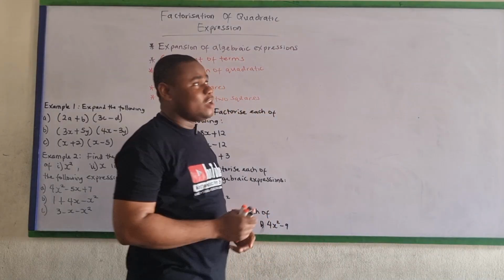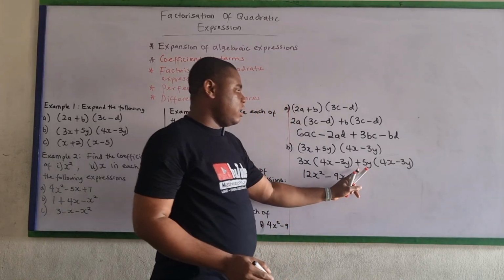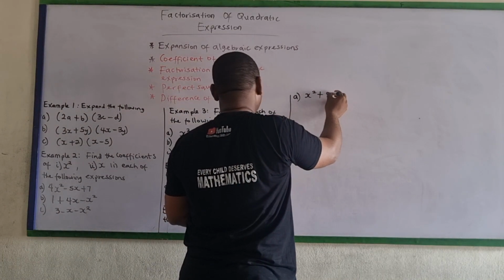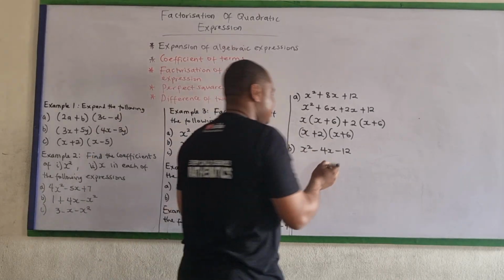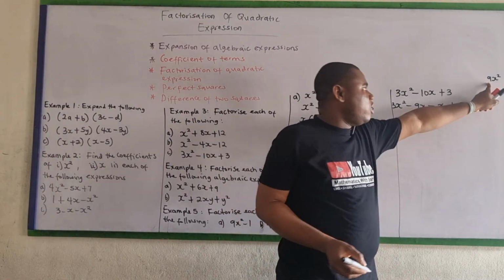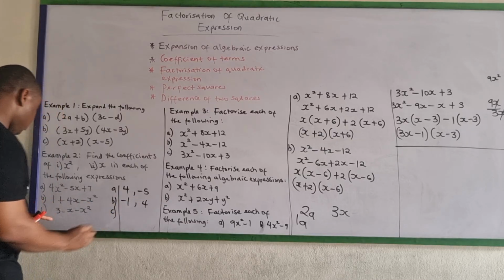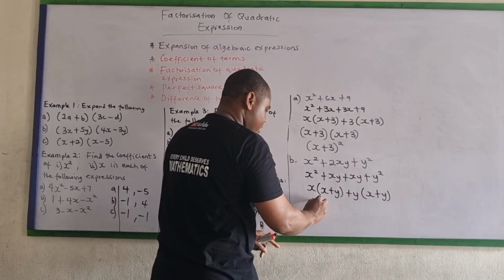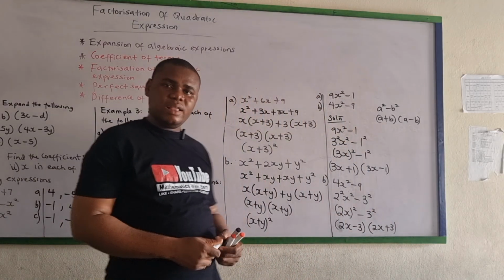Factorisation Of Quadratic Expression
In this video, we will explore the concept of factorisation of quadratic expressions, a fundamental technique in algebra that helps solve quadratic equations. Factoring is a crucial math skill that involves expressing a quadratic expression as a product of two binomials, known as quadratic factors. We will delve into various factorization methods, including polynomial factorization, and provide tips and tricks to make the process easier. By mastering these factorisation techniques, you will be able to solve quadratic equations with confidence and develop a deeper understanding of algebra. Whether you are a student looking to improve your math skills or a teacher seeking to provide additional support to your students, this video will provide valuable insights into the world of quadratic equations and factorisation. With clear explanations and examples, we will break down the process of solving quadratic equations by factoring, making it accessible to everyone. By the end of this video, you will have a solid grasp of factorisation techniques and be able to apply them to a wide range of math problems.